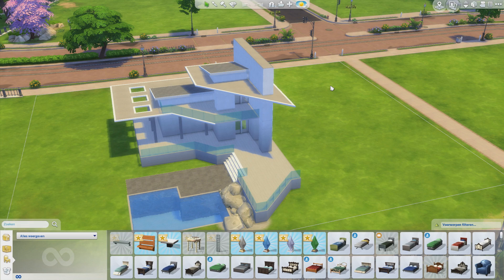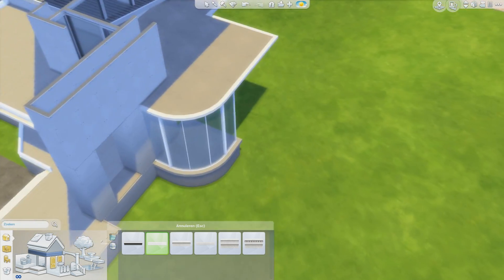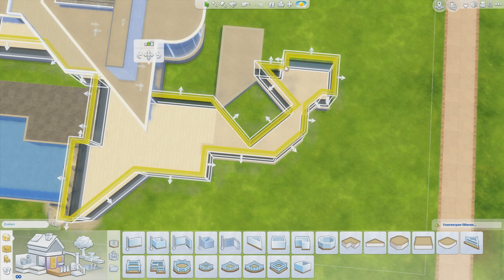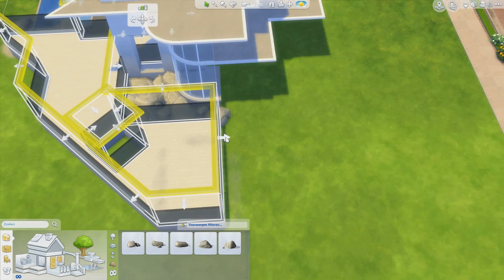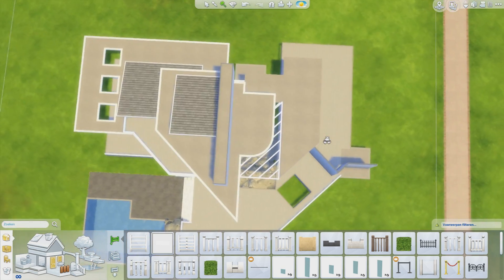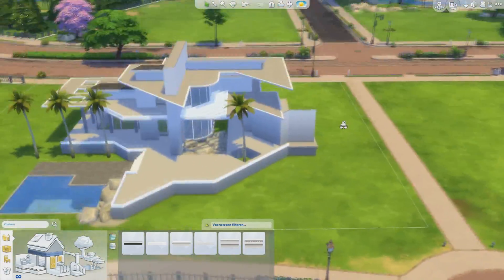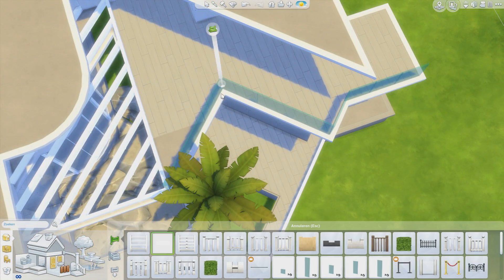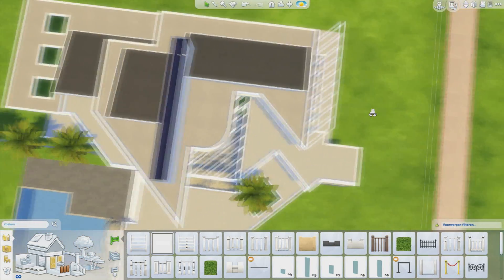The Sims 4 - Let's Build a house - Part 2 (In Newcrest)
Can we hit the 200 likes on this second part of the let's build a house in newcrest series?
NOTE ON USE OF CUSTOM CONTENT:
I know not everyone likes that I use custom content. In this series I've decided to use CC nevertheless because I know there are people who do actually like CC and because I feel like it adds a new dimension to building. I might upload a CC-free version in the end as well.